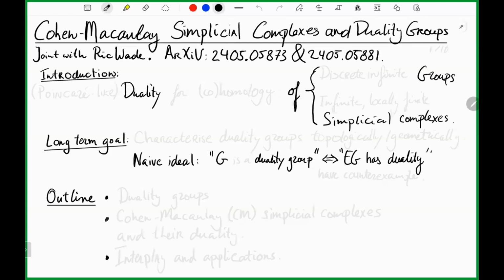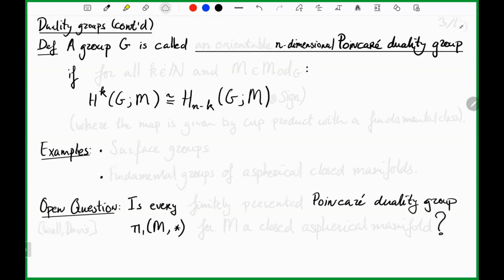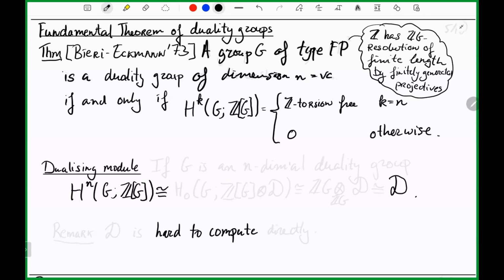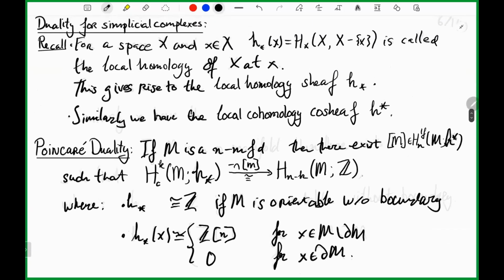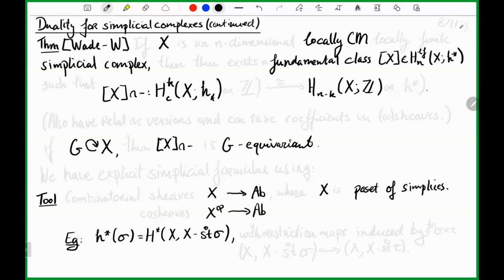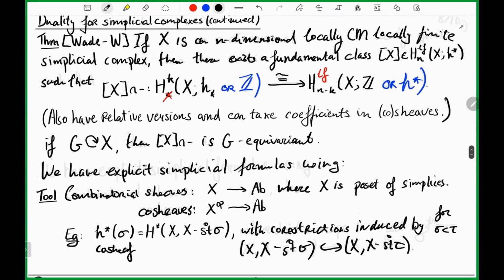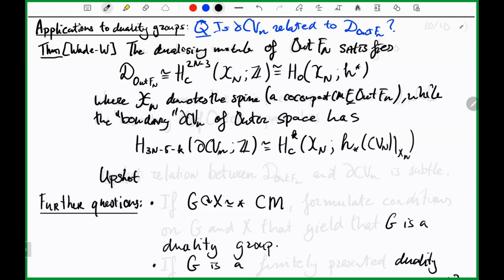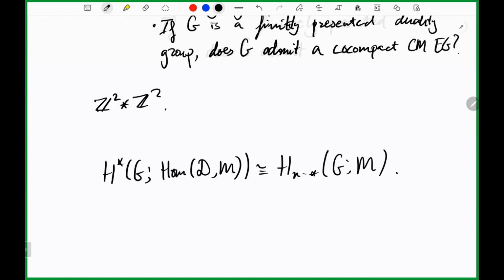TRHW02 | Mr. Thomas Wasserman | Cohen-Macaulay simplicial complexes and duality groups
Speaker: Mr Thomas Wasserman (University of Oxford)
Date: 18th Jun 2024 - 9:30 to 10:30
Venue: External
Title: Cohen-Macaulay simplicial complexes and duality groups
Abstract: Duality groups are groups that admit a Poincar&eacute;-duality-like relationship between their cohomology and their homology twisted by a module known as the dualising module. Many interesting groups are (virtually) duality groups, like free groups and their (outer) automorphisms, mapping class groups, and the general linear groups over the integers. Knowing duality is useful for homology computations, and the dualising module often has a nice interpretation. In this talk I will discuss work with Ric Wade where we explore the relationship between groups acting on simplicial complexes that are locally Cohen-Macaulay (meaning that their local homology is concentrated in a single degree and free) and groups having duality, and the implications this has for the dualising module.